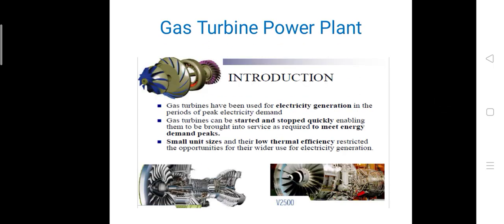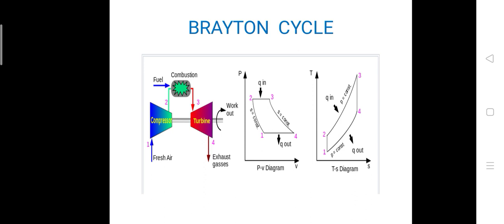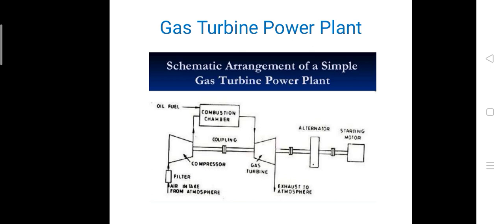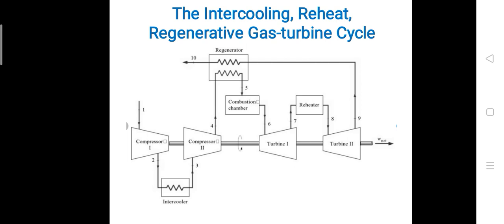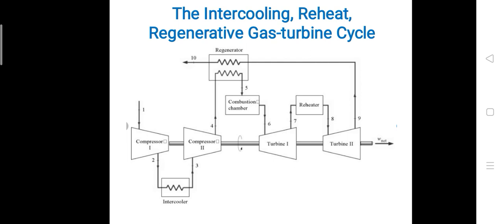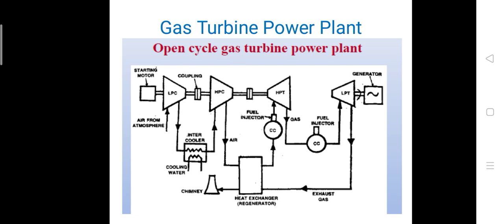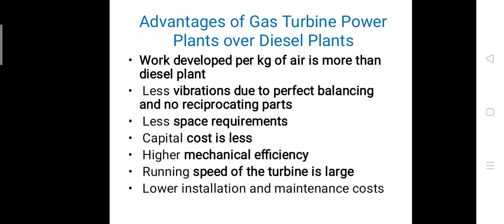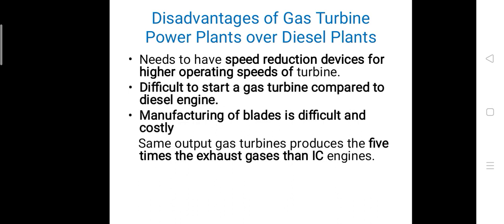Gas Turbine Power Plant video lectures